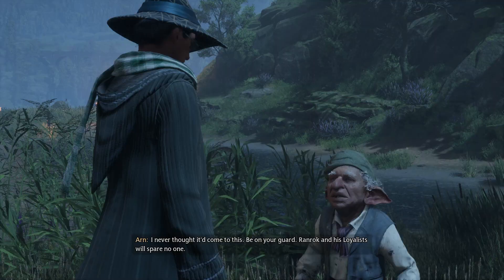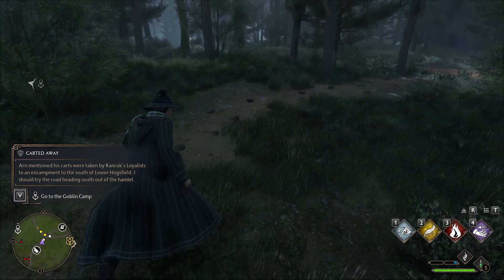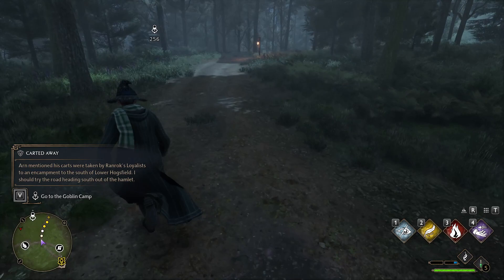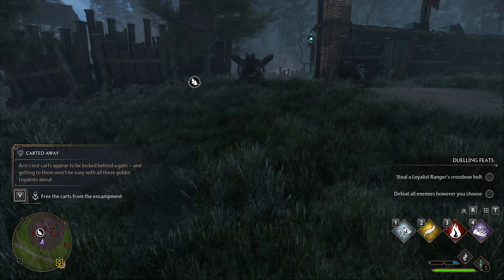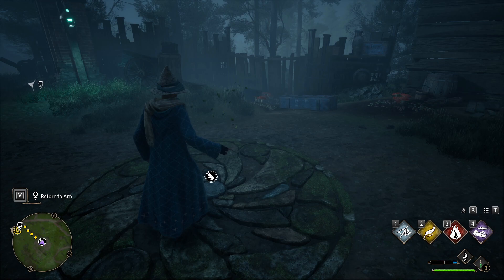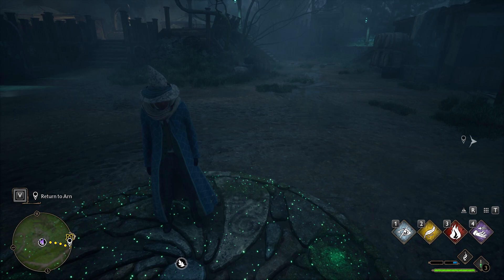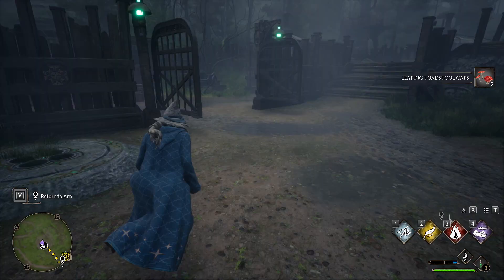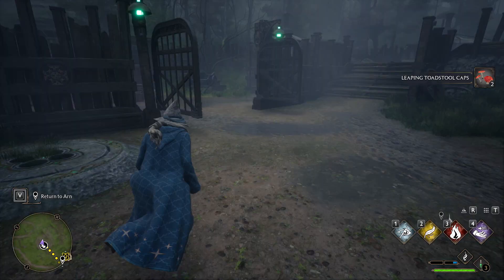How to Do The Goblin Camp Merlin Puzzle | Carted Away | Arn the Goblin | Hogwarts Legacy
This is how to complete the goblin camp Merlin Puzzle that is found during the Carted Away storyline featuring Arn the Goblin.